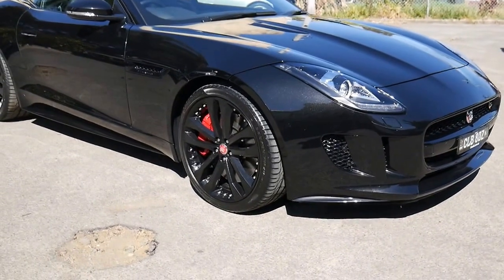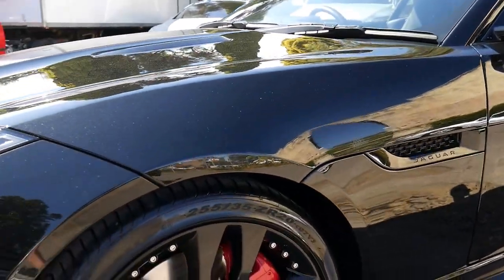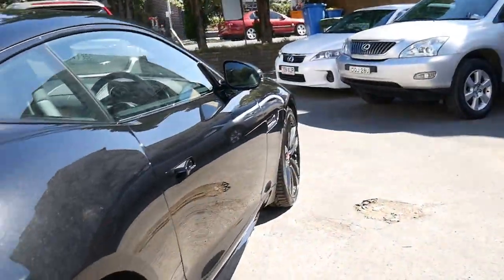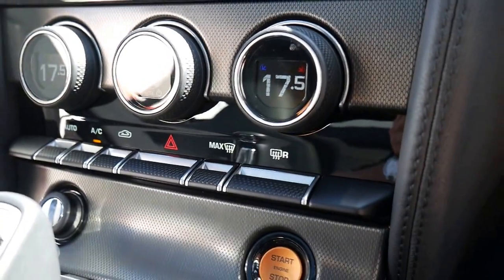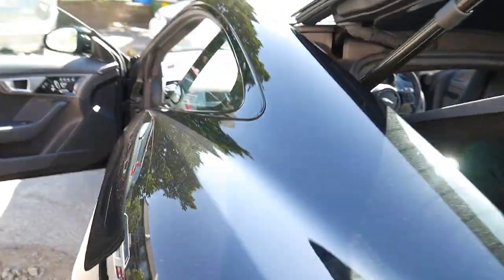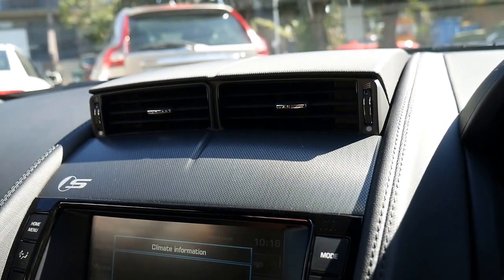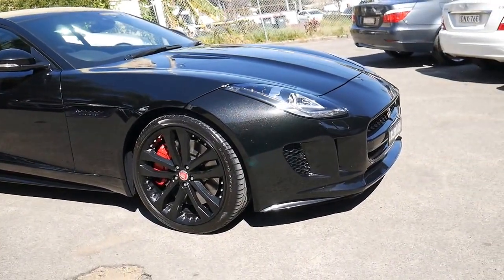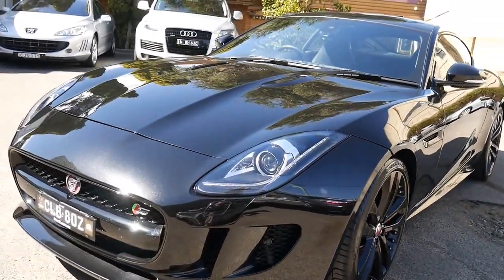Jaguar F-Type "S" 2014 MY15 18,000 klms